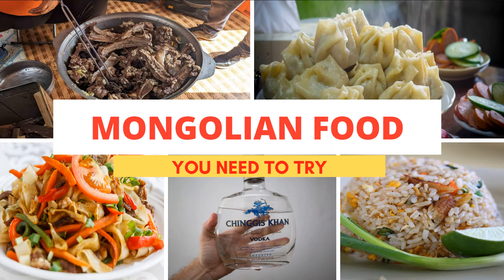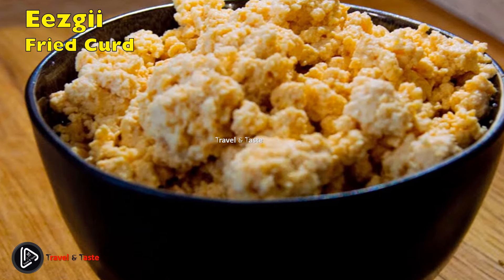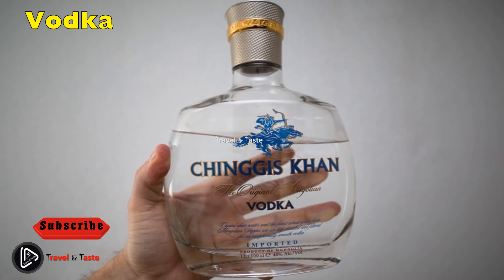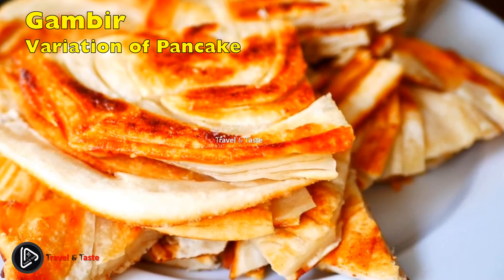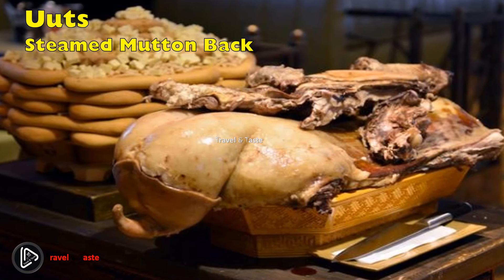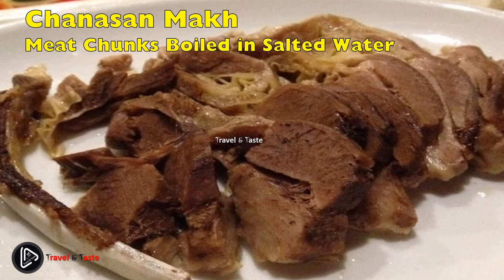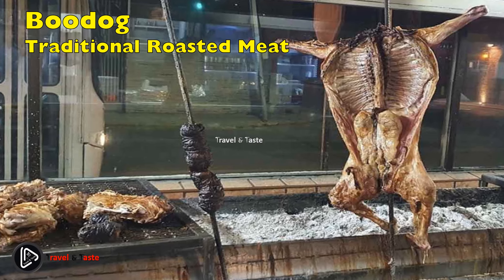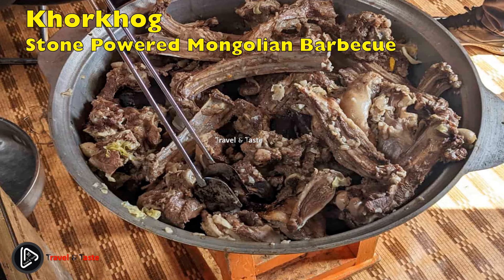Mongolian foods | Top Traditional Mongolian Food | Mongolian Cuisine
Монгол хоол | Шилдэг уламжлалт монгол хоол | Монгол хоол

00:00 Top Traditional Mongolian Food | Mongolian Cuisine
00:58 Zookhii - Cream
01:30 Eezgii - Fried Curd
02:01 Tarag - Mongolian Yoghurt
02:34 Aaruul - Dried Curds
03:04 Shimiin Arkhi - Milk Vodka
03:39 Vodka
04:18 Airag - Mongolian Fermented Milk Beverage
04:49 Suutei tsai - Milk Tea
05:33 Gambir - Variation of Pancake
06:02 Ul Boov - Mongolian Ghee Cake
06:38 Boortsog - Fried Puff Pastry
07:15 Uuts - Steamed Mutton Back
07:47 Guriltai Shol - Mongolian Mutton Ramen
08:16 Khuushuur - Fried Dough with Meat Filling
08:54 Chanasan Makh - Meat Chunks Boiled in Salted Water
09:24 Buudatai Huurga - Mongolian Beef Fried Rice
10:16 Tsuivan - Stir Fried Noodle
10:55 Boodog - Traditional Roasted Meat
11:47 Buuz - Steamed Dumpling
12:24 Khorkhog - Stone Powered Mongolian Barbecue